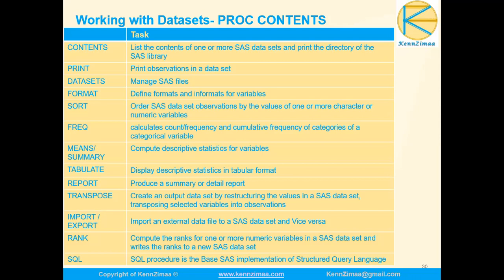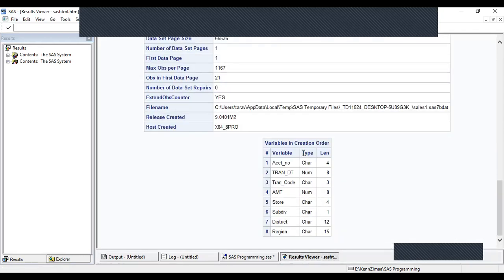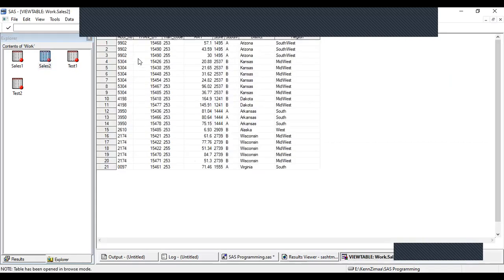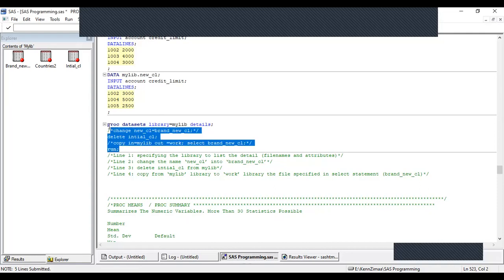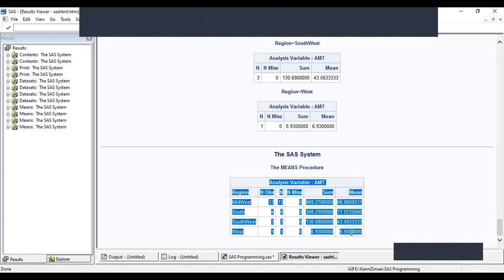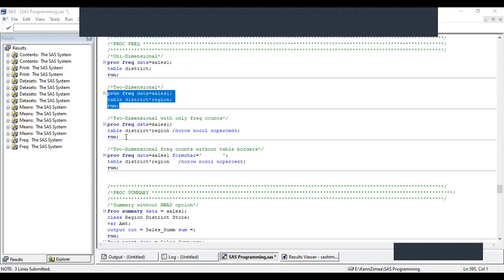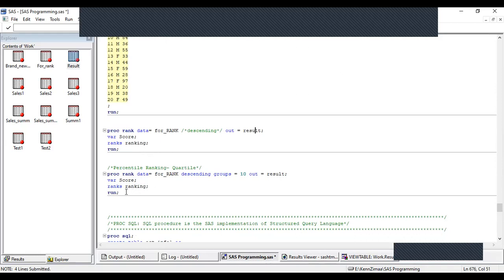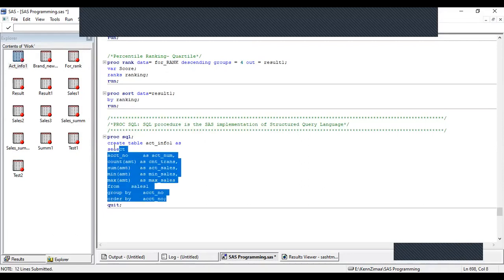SAS Programming - Session 5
PROC/Procedures